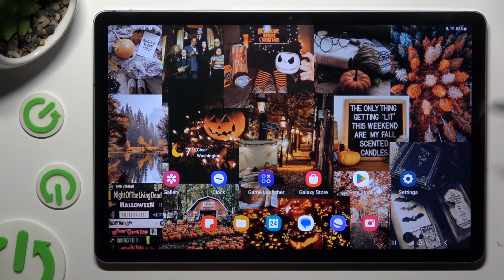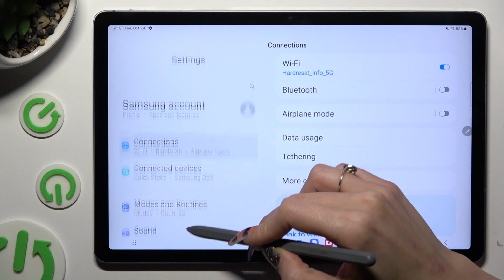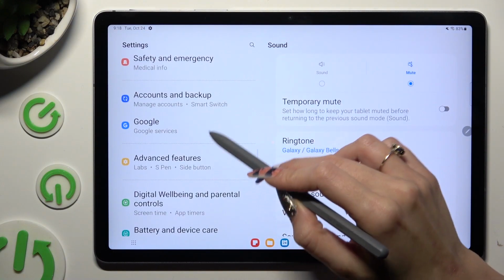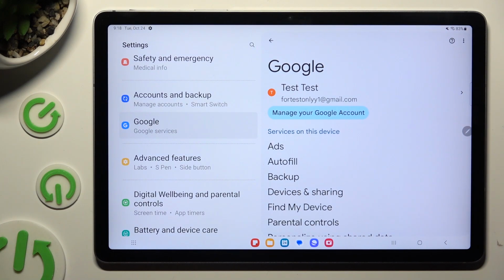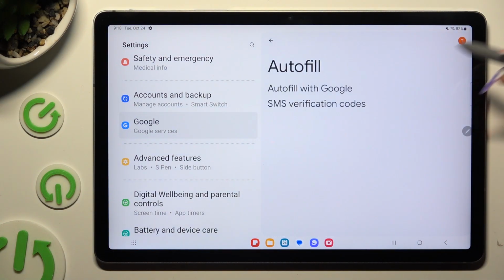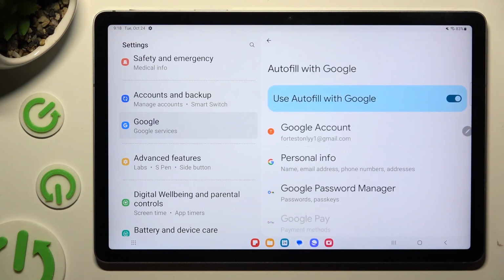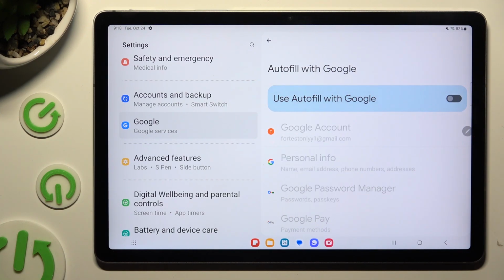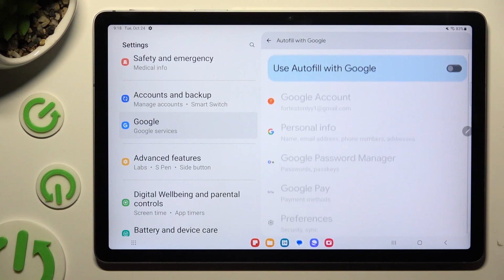How to Disable Google Passwords Autofill on SAMSUNG Galaxy Tab S9 FE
Find out more about SAMSUNG Galaxy Tab S9 FE:
Hi! Our latest video tutorial is your guide to disabling Google Passwords Autofill on SAMSUNG Galaxy Tab S9 FE ensuring your sensitive information stays protected. Join us as we reveal expert techniques to safeguard your online presence. Visit our YouTube channel if you want to know more about the SAMSUNG Galaxy Tab S9 FE.

How to disable Google password autofill feature on SAMSUNG Galaxy Tab S9 FE? How to turn off Google password autofill feature on SAMSUNG Galaxy Tab S9 FE?